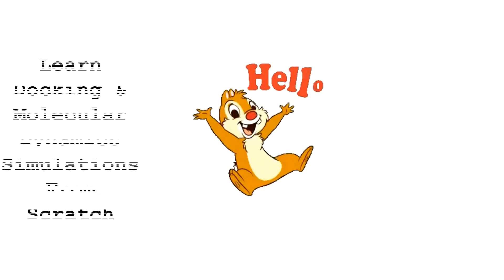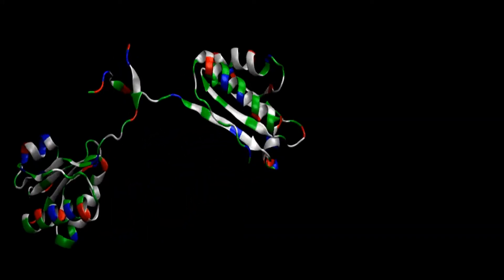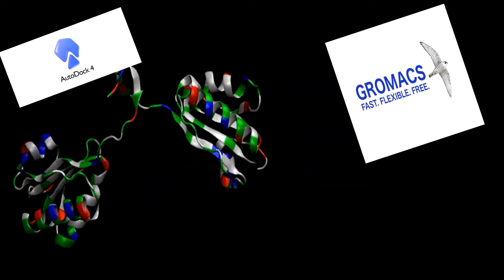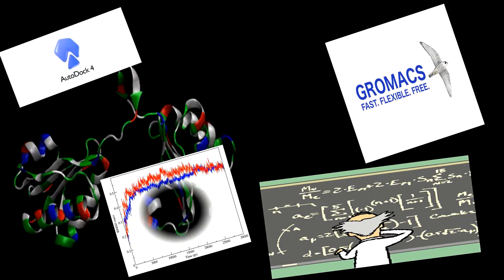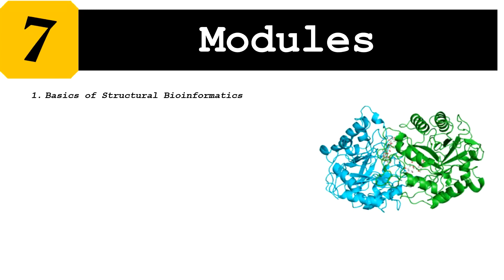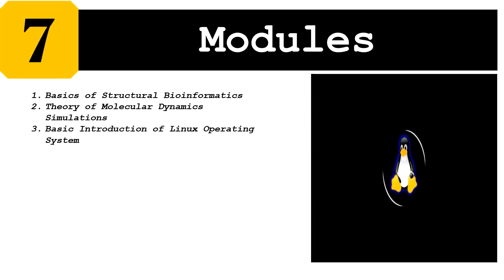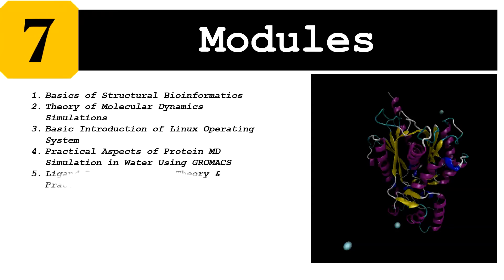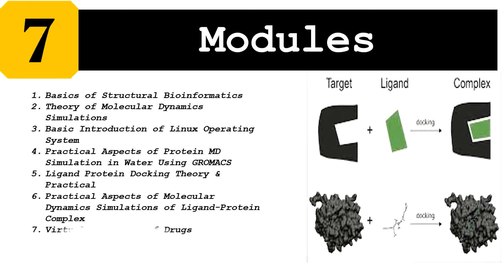Bioinformatics; How to Learn Docking and Molecular Dynamics Simulations From Scratch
Learn Bioinformatics from Scratch (Theory and Practical)

Currently, there is high use of bioinformatics tools in biological studies. This Advance Bioinformatics course includes theory and practical aspects of molecular docking and molecular dynamics simulation for you. In this course, we have tried to explain the theory and practical steps which are required to perform the above-mentioned bioinformatics techniques. We strongly believe that after having this course, you will be well versed in ligand-protein docking and molecular dynamics simulations.

This course is designed to keep the need of biologists in view. We tried to explain every step in a simple and elegant way. Like our previous course, "Learn Bioinformatics From Scratch (Theory & Practical)" in this course, we took start from scratch. So, if you are new in this field then it will be easy for you to move with the flow. There is a total of seven modules with 104 lectures.  In this course, you will learn

(1)  Protein Structural Bioinformatics

(2) Theory of Molecular Dynamics Simulation

(3) Introduction of Linux Environment

(4) Practical Demonstration of Protein Molecular Dynamics Simulation

(5) Ligand-Protein Docking (Theory & Practical)

(6) Practical Demonstration of Ligand-Protein Complex Molecular Dynamics Simulation

(7) Virtual Screening of Ligands with Protein Using Vina

This course is a unique blend of theory and practical. We assure you that after having this course, performing molecular docking and molecular dynamics will be easy for you. We have used open-source software in this course so that you do not need to purchase any expensive software. The tools which are demonstrated in this course are Modeller, I-TASSER, Alpha-Fold (Colab), Auto-dock4, Vina, Patch-Dock, GROMACS, LigPlot, ChemSketch, OpenBabel, Pymol, and a lot more.

So what are you waiting for? Click the enroll button and start this amazing journey. We hope that the content of this course will be worth your money. We assure every possible assistance throughout your learning process. We always respond to Questions and Queries which you will forward to us. We believe that we will grow with you.

                                            Your growth is our growth.